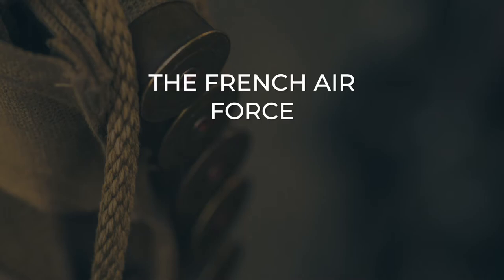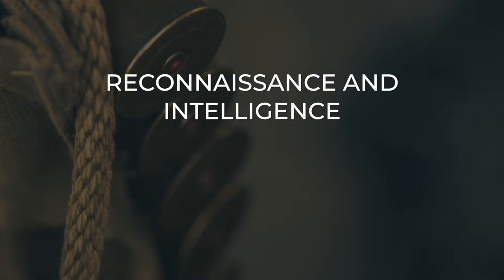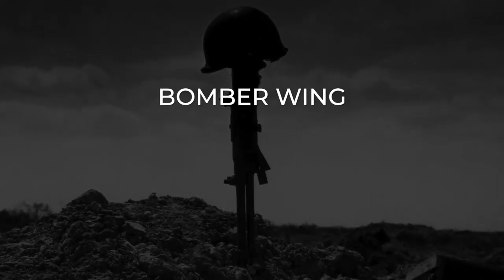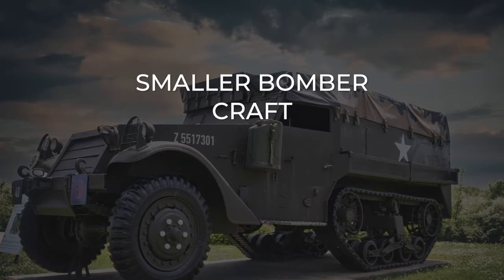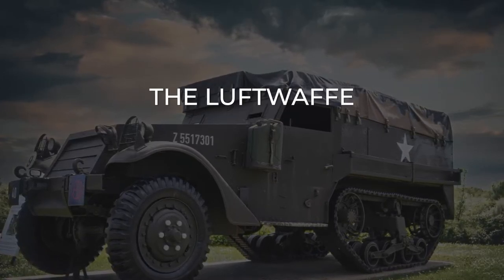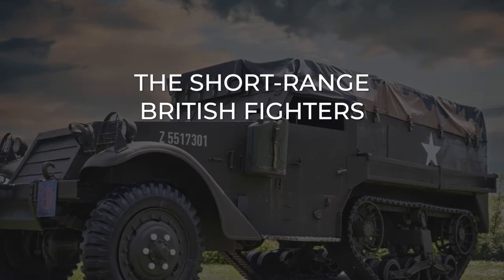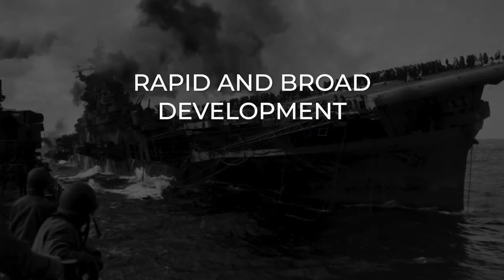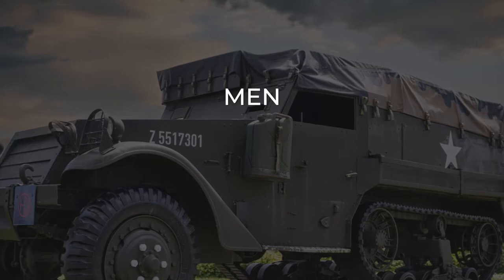Technology during World War II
Article accessed on: 14 July , 2020

Chapters

00:00 Intro
01:45 Between the wars
05:06 Allied cooperation
06:15 Weaponry
08:06  -Aircraft
16:13  -Vehicles
18:56  -Ships
21:02 Weapons
24:00  -Small arms development
27:34  -The atomic bomb
31:04 Electronics, communications and intelligence
32:54 Rocketry
34:35 Medicine
35:04 Consumer goods
35:13  -M&M's
36:02  -Cigarettes